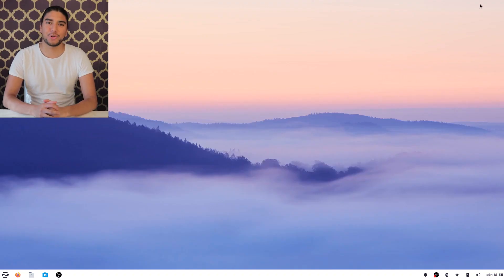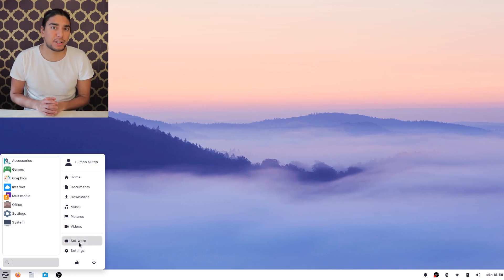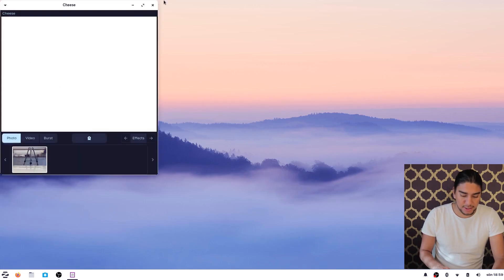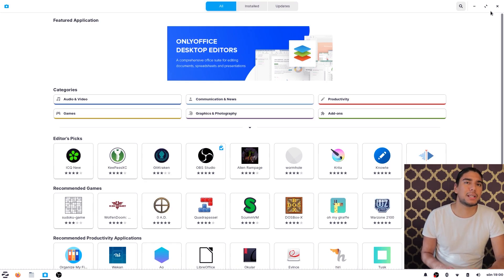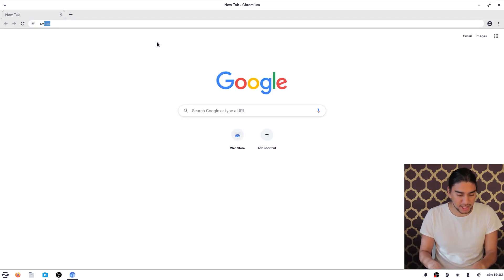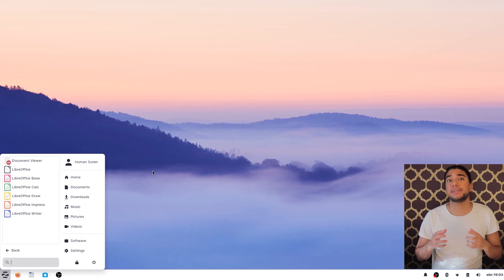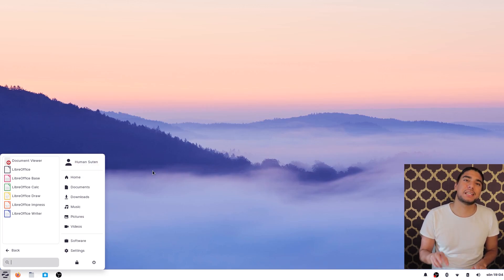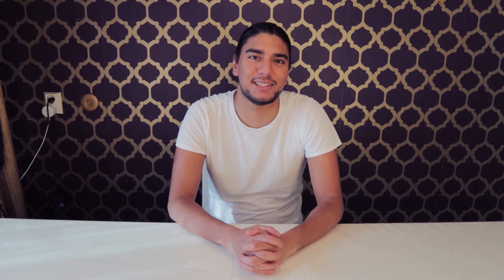Quick Overview of Zorin OS | Linux Distros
In this video we demonstrate how to install Zorin OS on any PC as your main OS. This is an OS that is designed to make your computer faster and more powerful. Zorin OS is also a well-known Linux distro out there in the world and is known for its fast and simple UI. In this video we'll demonstrate how Zorin OS perform, the graphical user interface, different type of software like Libre Office, App store and the Chromium web browser. We'll show you all kind of different settings that you can find in Zorin OS. See what we think about Zorin OS in this video and the conclusion about the OS that we come to.

~Human & Suten~